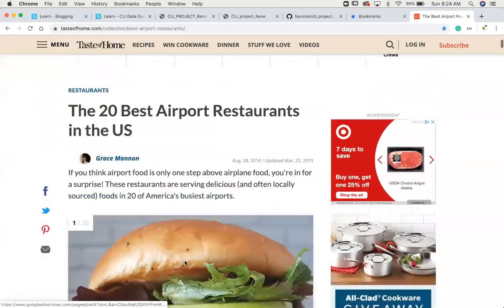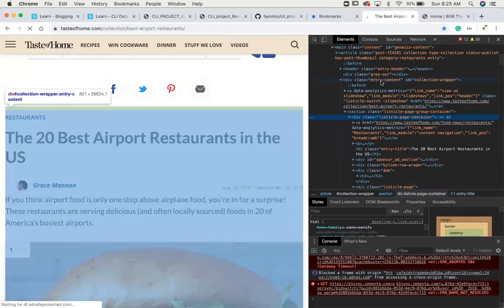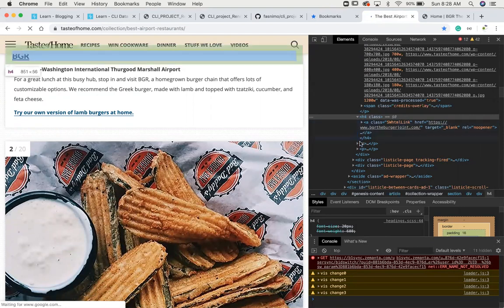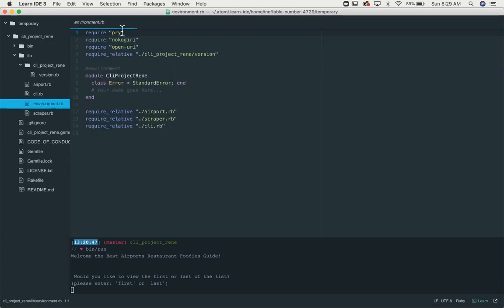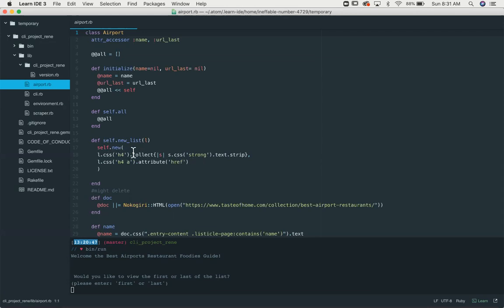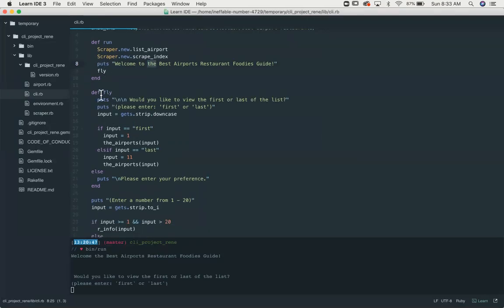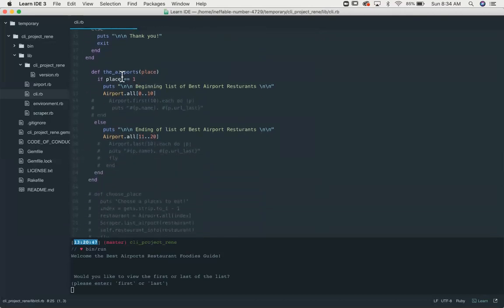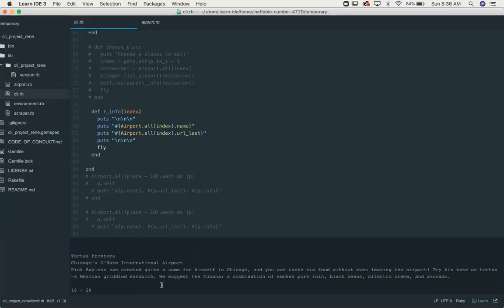CLI_PROJECT_Rene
My first project, hope you like it and feedback about code and video will be helpful. Enjoy!